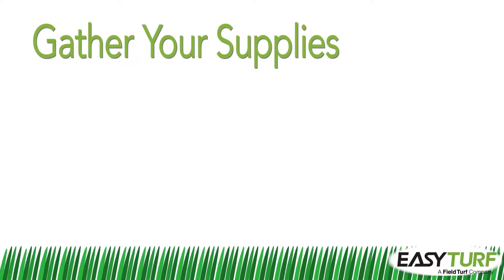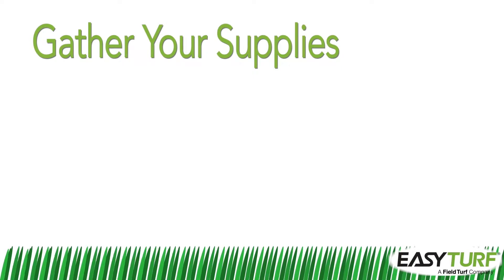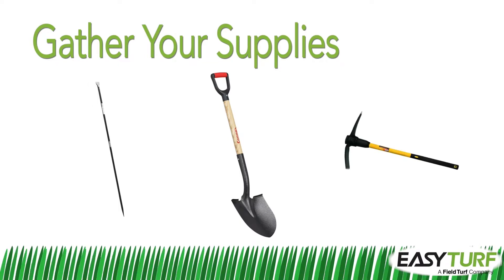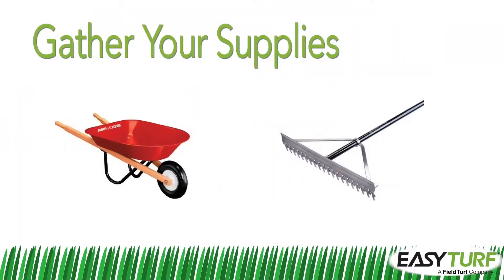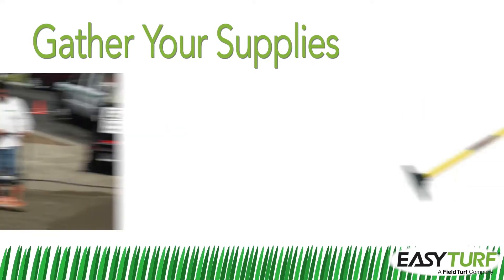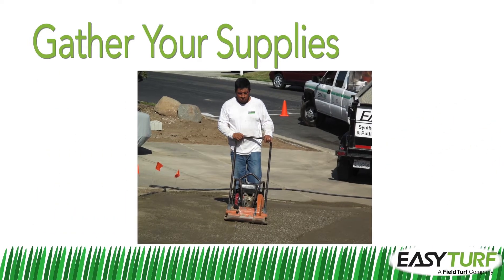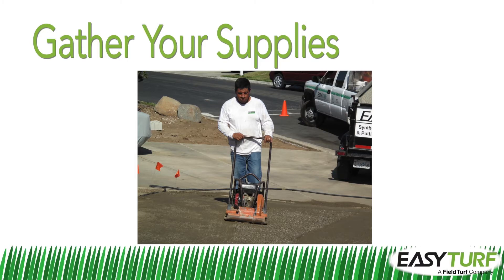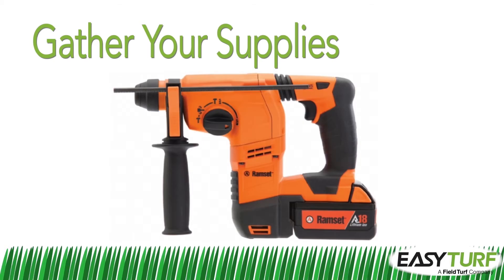How to Install Artificial Turf -Gather Your Supplies